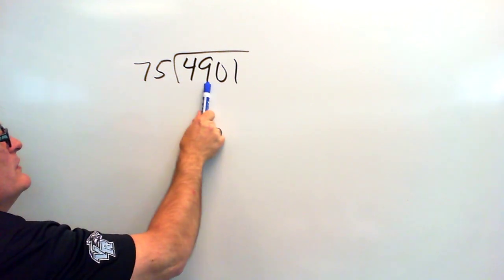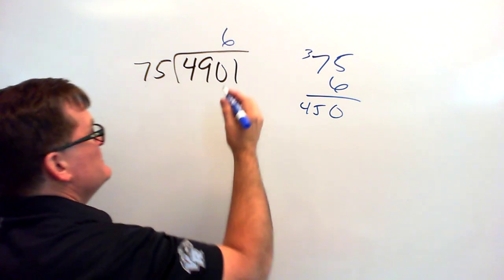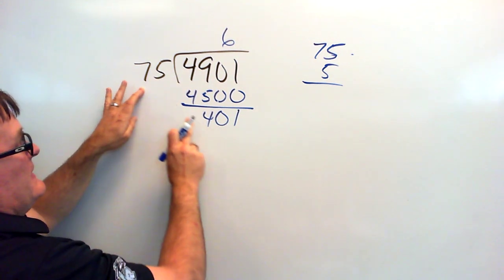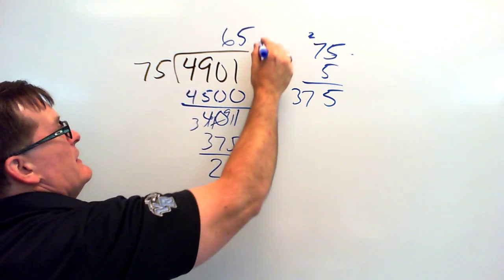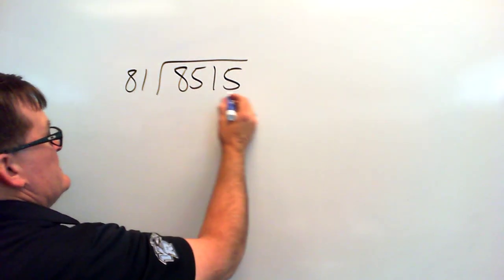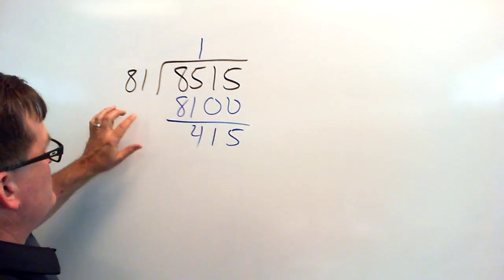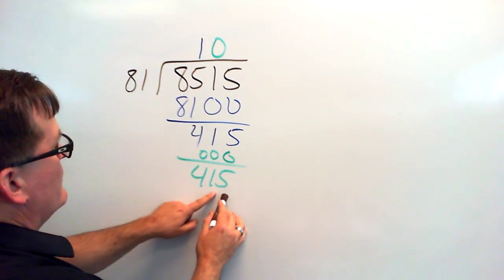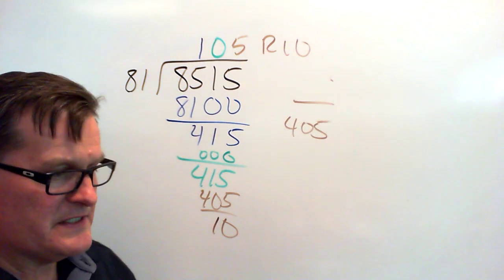Division Lesson 8.3